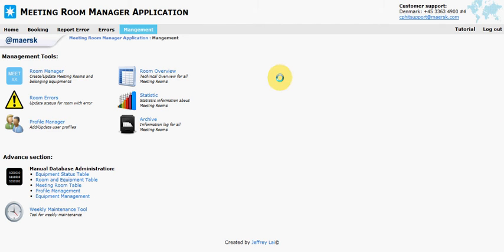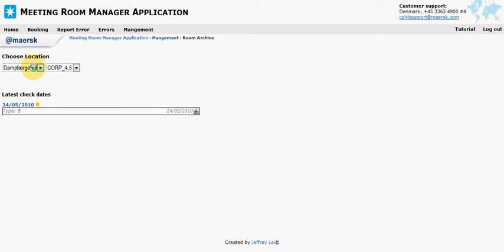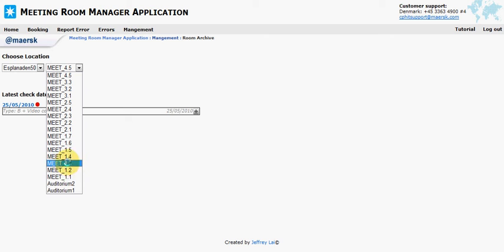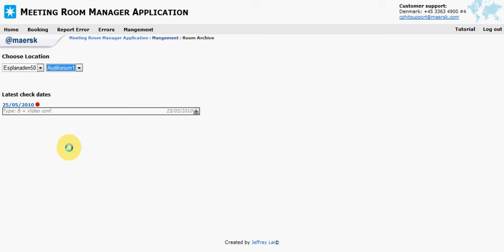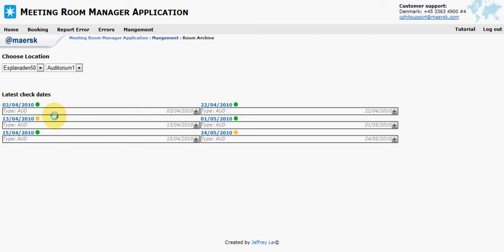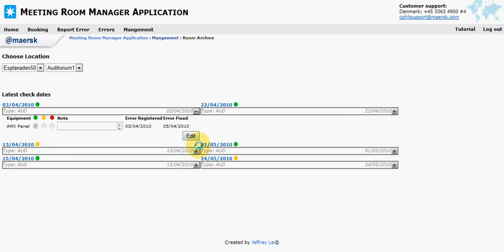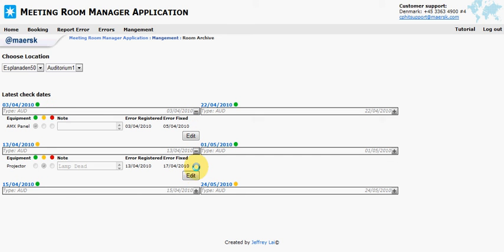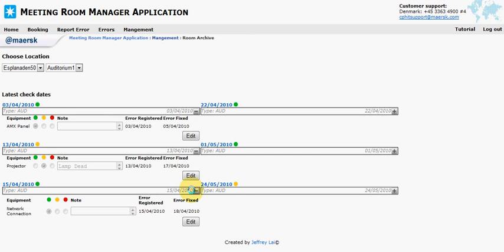Archive Tool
Describing how to show all records for a specific meeting room.